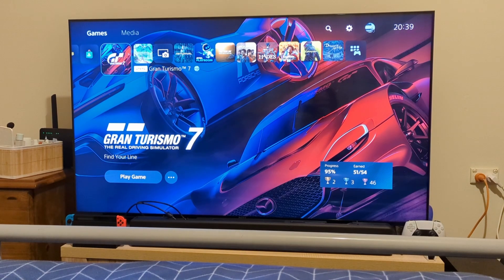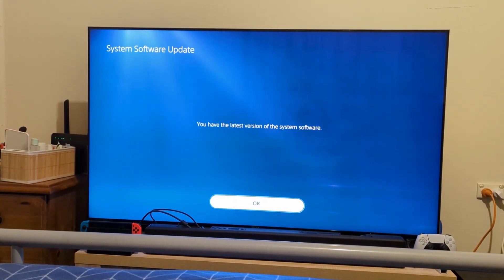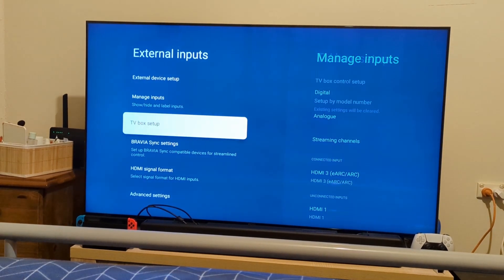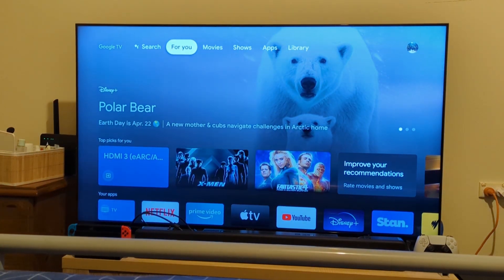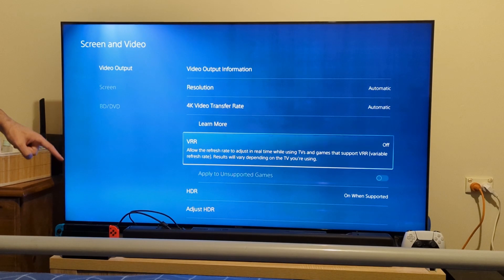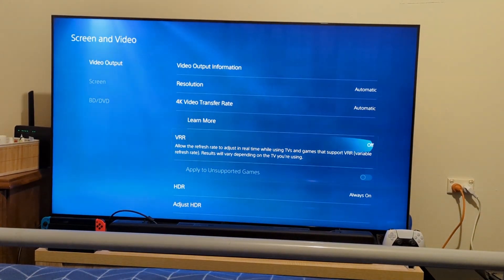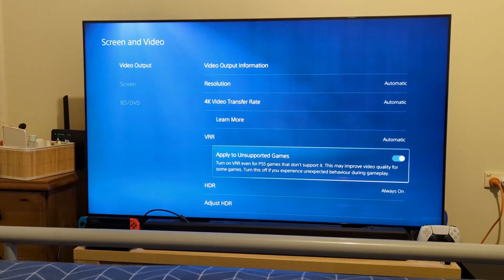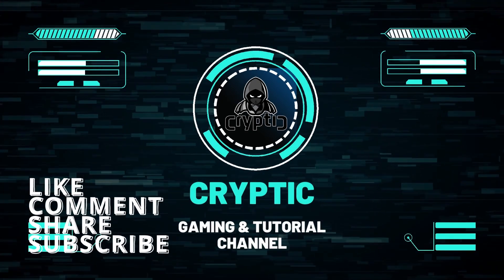How To Enable VRR On The Playstation 5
In todays video we go through how to enable VRR on the PlayStation 5 and some potential roadblocks you may have along the way.